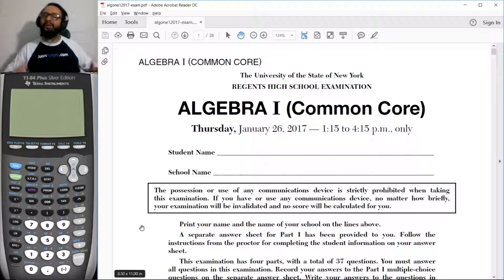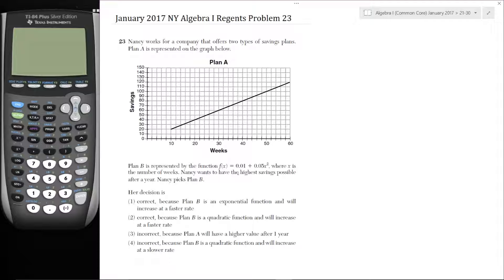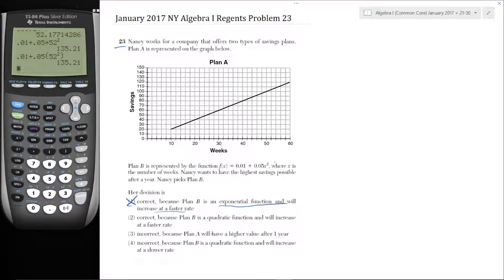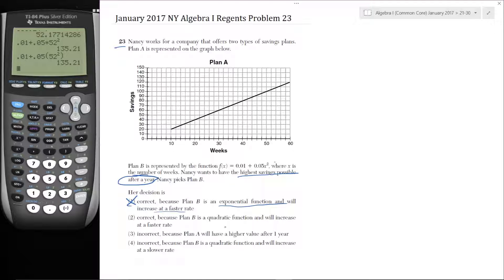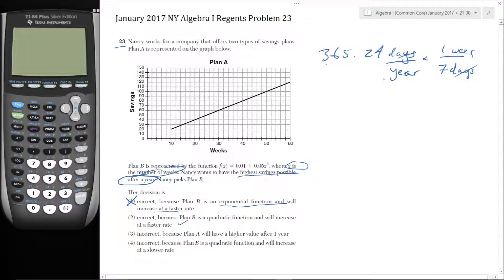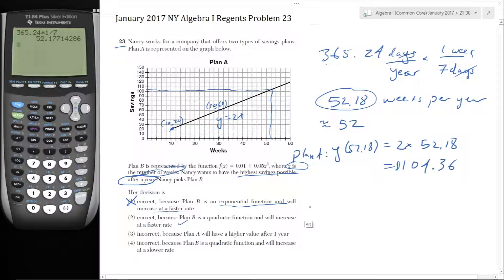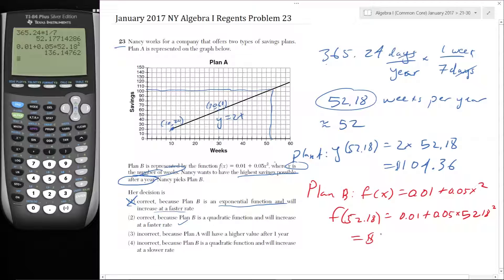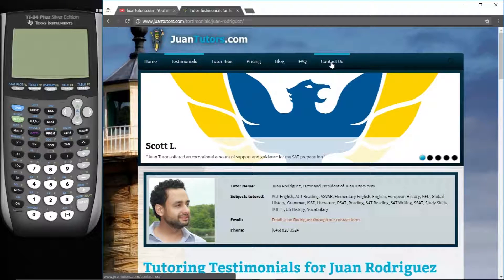Problem 23, January 2017 Algebra I (Common Core) Regents Exam - JuanTutors.com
23 Nancy works for a company that offers two types of savings plans. Plan A is represented on the graph below.

Plan B is represented by the function f(x) = 0.01 + 0.05x^2, where x is the number of weeks. Nancy wants to have the highest savings possible after a year. Nancy picks Plan B. Her decision is
(1) correct, because Plan B is an exponential function and will increase at a faster rate
(2) correct, because Plan B is a quadratic function and will increase at a faster rate
(3) incorrect, because Plan A will have a higher value after 1 year
(4) incorrect, because Plan B is a quadratic function and will increase at a slower rate